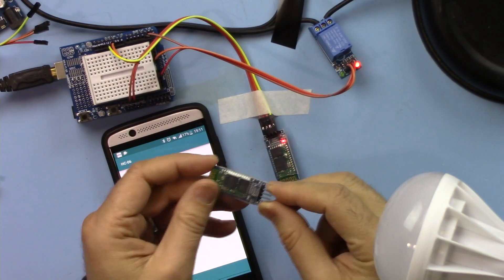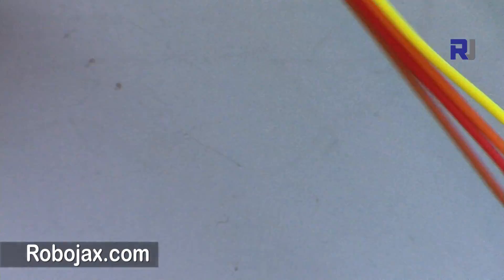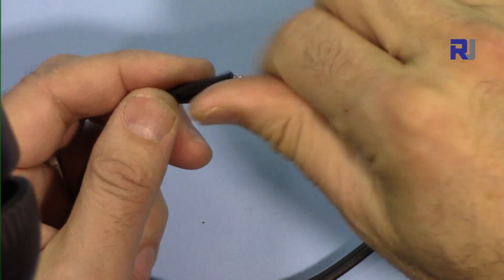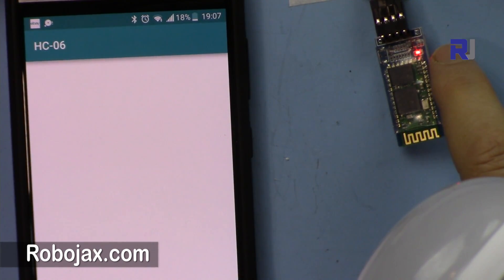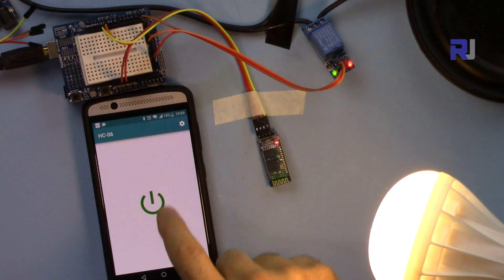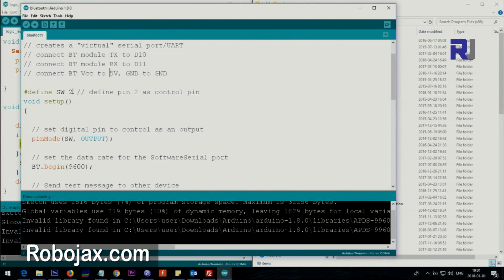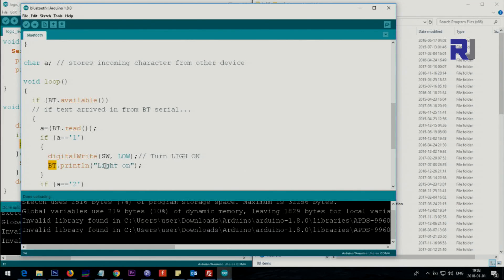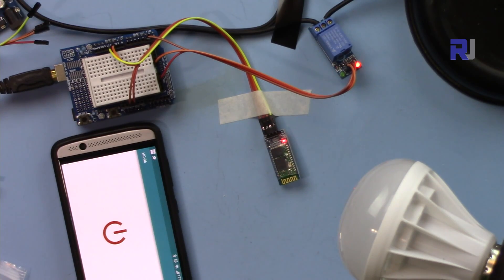Turn AC Bulb ON/OFF using Bluetooth HC-06 and cellphone with Arduino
Using HC-06 Bluetooth module turn ON/OFF an AC bulb using Arduino . App for introduces and app settings are shown with wiring.

Jump to different chapters of this video:
00:00 Introduction
00:47 hardware explained
01:55 Relay and wiring of this project.
03:18 Bluetooth App
04:00 Turning the light ON and OFF
06:48 Arduino Code Explained
09:13 2nd App using Bluetooth Terminal